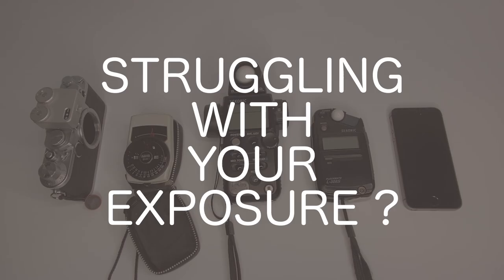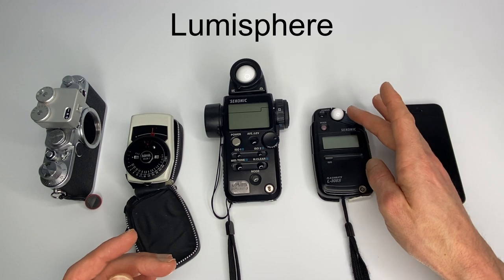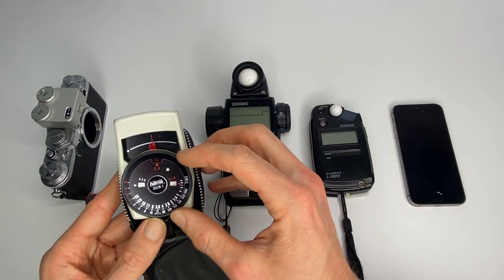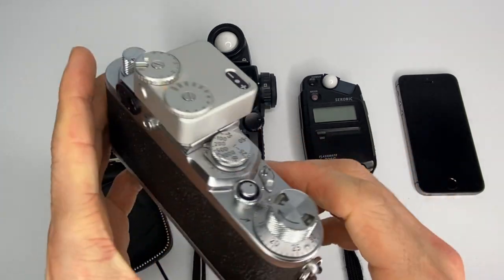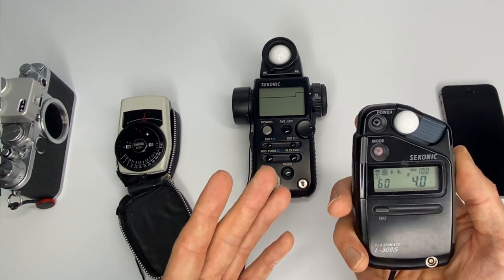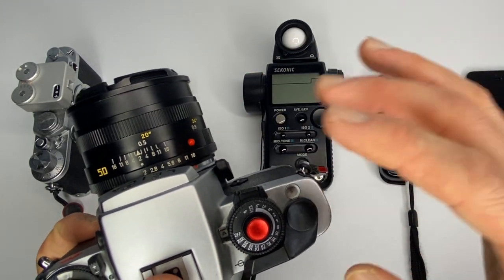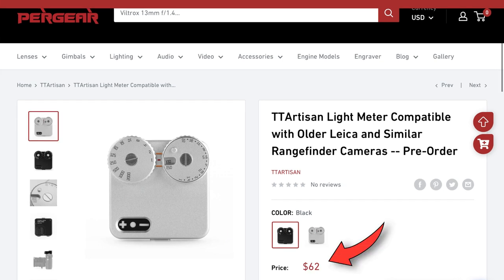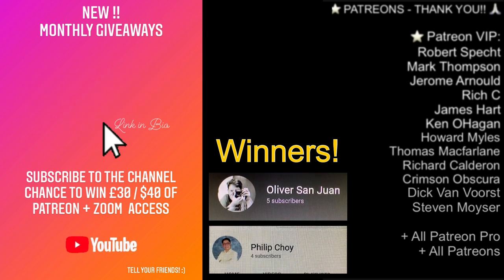🟡 8 Ways to Meter Your Exposure for Photography (Best Lightmeter for photography?)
Looking at different Lightmeters comparison - What is the best light meter for photography?

Comparing 5 light meters for photography and 8 methods of metering your exposure accurately when taking photos.